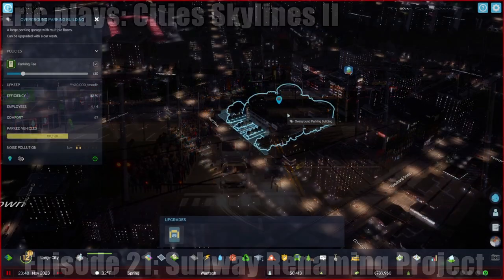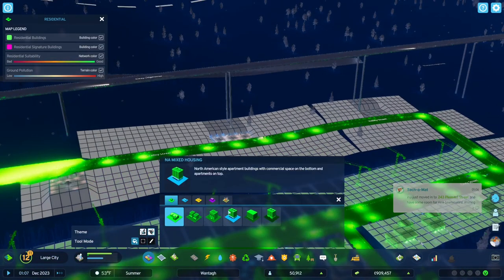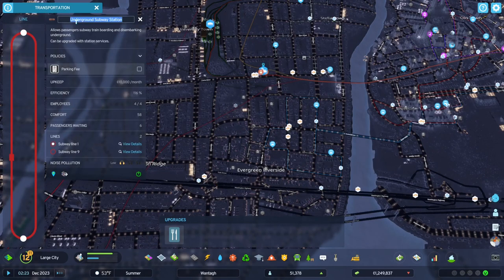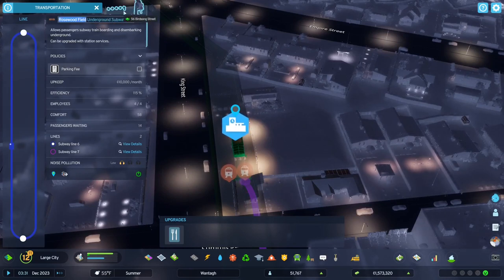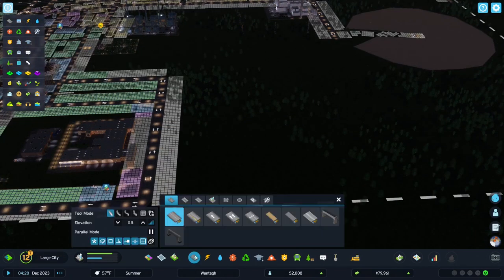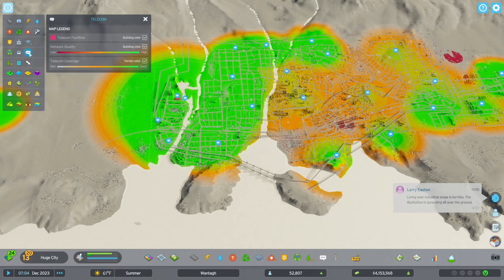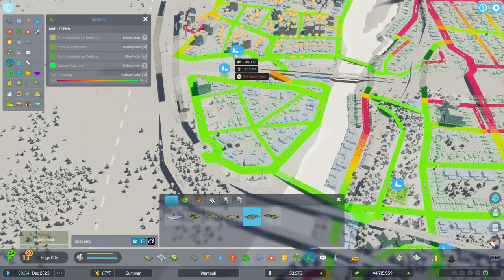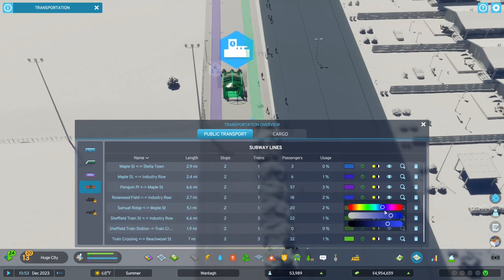extralife Eric Plays Cities Skylines II Ep 21 - Wantagh: Subway Renaming Project